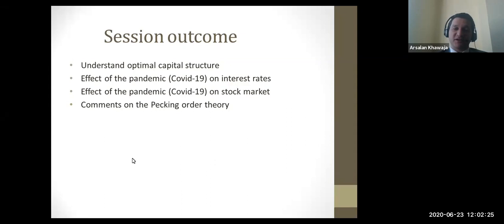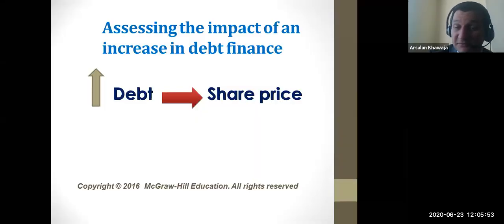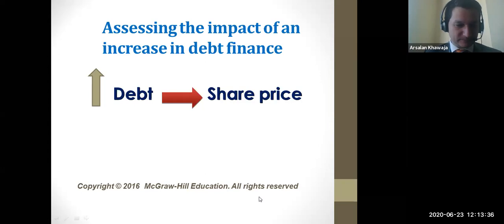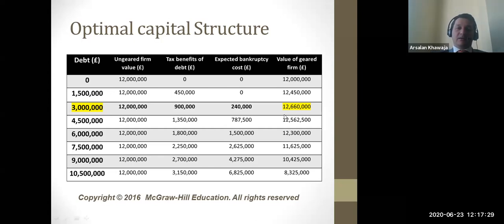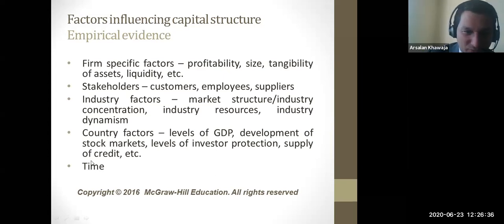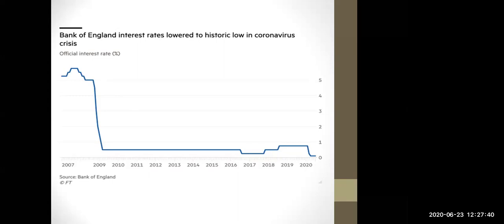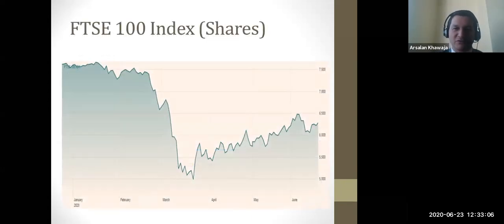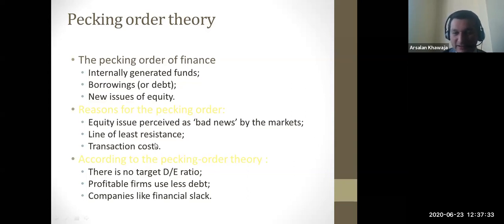Relevance of pecking order theory of capital structure, during the pandemic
Part of a series of webinars to support business during the Covid-19 pandemic.

E-Clinic presented by Mr. Arsalan Tauqir Khawaj, Senior Lecturer in Finance from the University of Wolverhampton Business School.

Capital structure refers to the proportion of debt (money borrowed from banks and financial institutions) and equity (money invested by the owners and shares sold on the stock exchange) employed by a firm to run its operations.

According the pecking order theory, a firm will first utilise its retrained earning, then through debt and lastly through equity. The purpose of this session is t explore whether businesses are using the pecking order theory to finance their businesses.

The session will also discuss the challenges faced by businesses in accessing bank finance and the problems associated with paying back bank loans.

Speaker:

Mr. Arsalan Tauqir Khawaja is a Senior Lecturer in Finance at The University of Wolverhampton Business School. A Fellow of the Higher Education Academy, he is currently pursuing a PhD. Finance at Birmingham City University and has previously completed an M.Sc. Finance and Management at The University of Essex. He has more than 10 years of experience in consulting on economic reforms, private sector development, corporate finance, and Project/Programme management of SME development programmes. He has advised companies, financial institutions, and regulators in Pakistan. He served as the Team Leader of “Business Edge Quality Assurance”- a joint collaborative programme between SME Business Support Fund, Ministry of Finance, Government of Pakistan and International Finance Corporation- World Bank (Pakistan). He also represented SME Business Support Fund, Ministry of Finance, Government of Pakistan at the State Bank of Pakistan- SME Finance Focus Group Meetings.